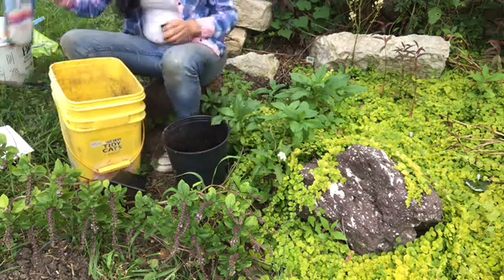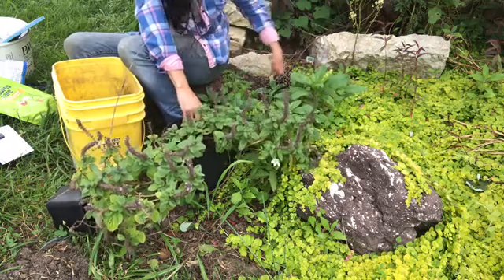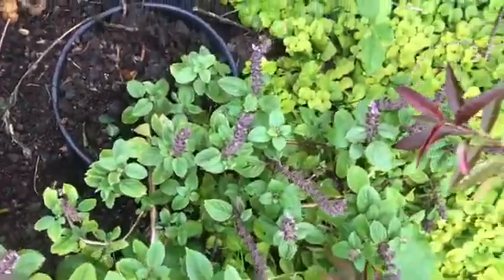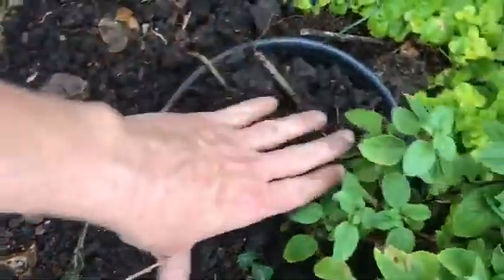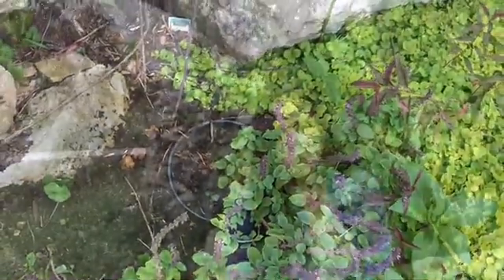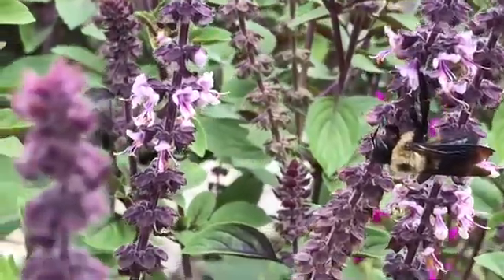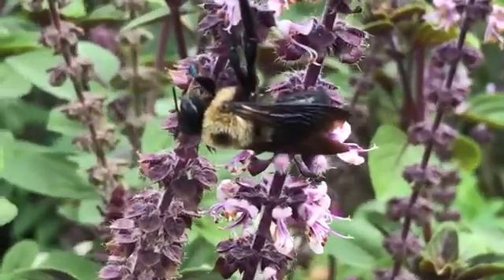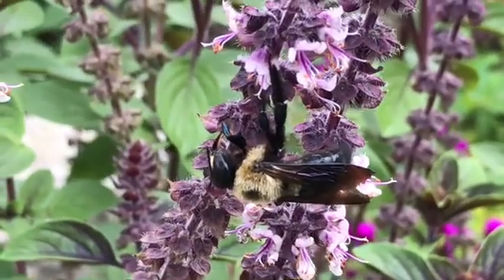African Blue Basil is Evergreen, Perennial & the Perfect Bee Magnet // from Campbell's Freedom Farm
If you want to bring some great pollinators into your garden and into your landscape the perennial African blue basil will bring in more bees than you can imagine. The African Blue Basil they believe is a cross of Dark Opal Basil and Camphor Basil. Peter Borchard from Companion Plants, Athen Ohio, found this new basil in  1983.  This new basil is an evergreen perennial, which is unusual, but it is sterile so you can only propagate it by cuttings. and  it is hard to find in the stores sometimes.
So for me I plant these in a large plastic container and bury it into the ground for the growing season then I pull it up in the fall (if I remember) and store it is a house plant. Give it a try